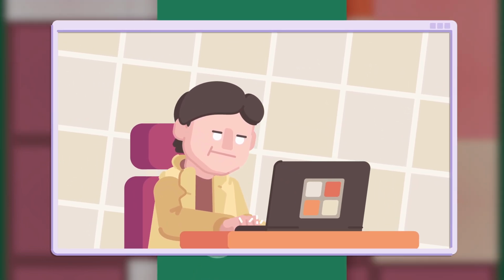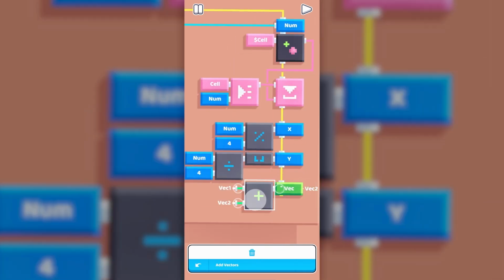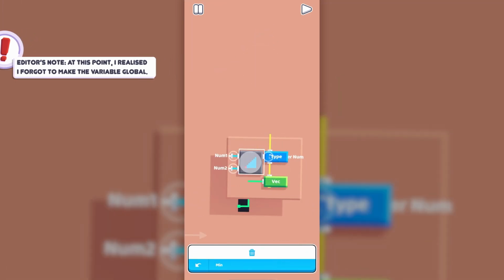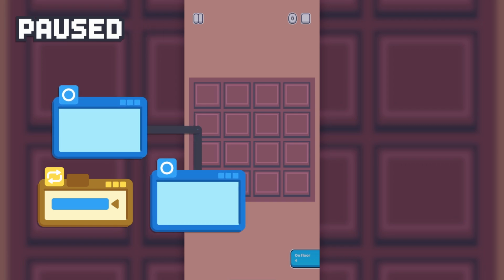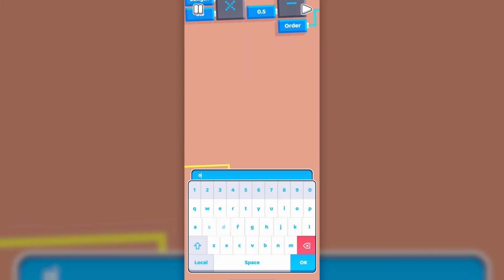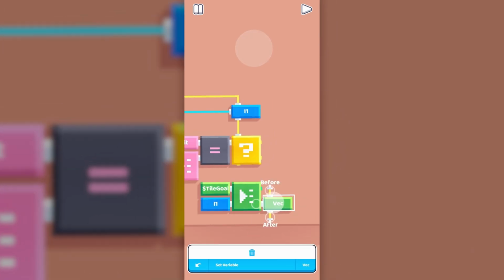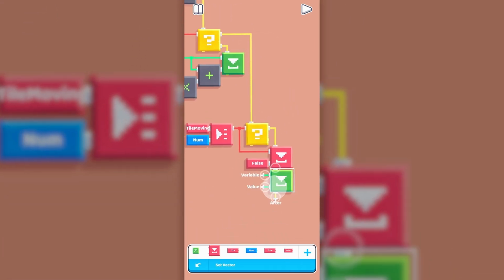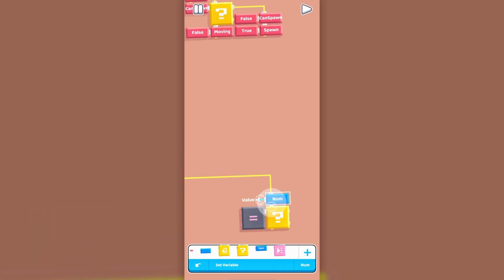How to make 2048 in Fancade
CHAPTERS:
0:00 - Intro
1:24 - Assets
6:14 - Spawn
17:44 - Controls
25:18 - Move
30:31 - Check
32:35 - Outro